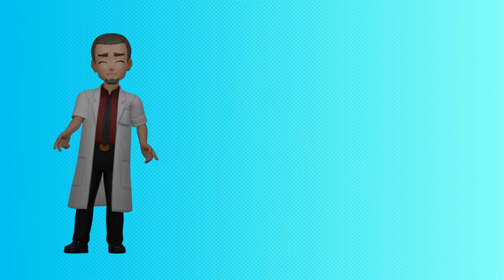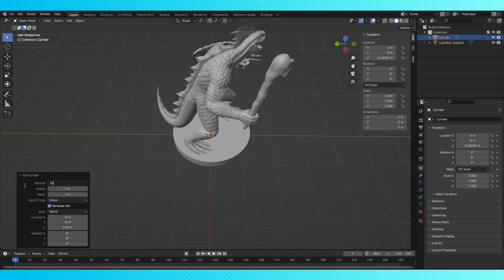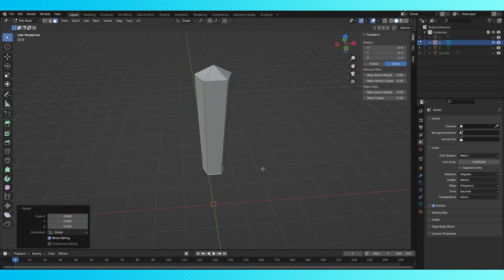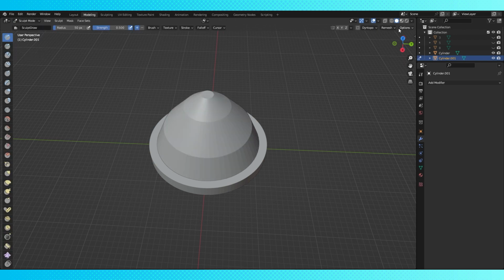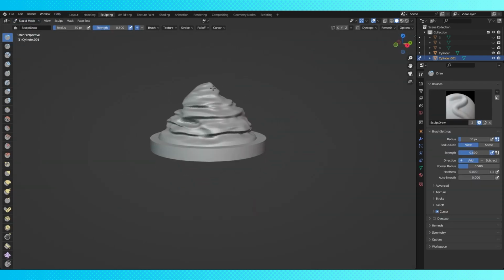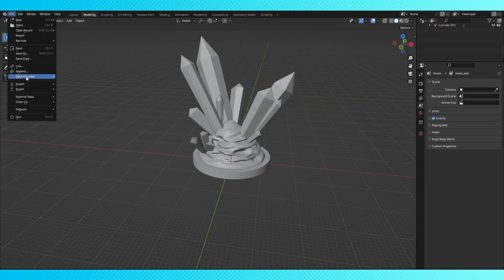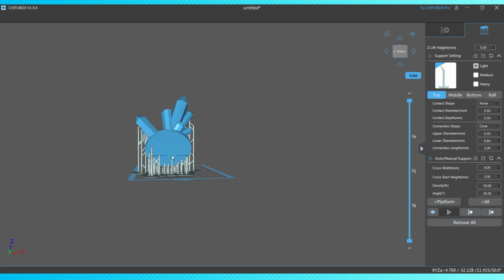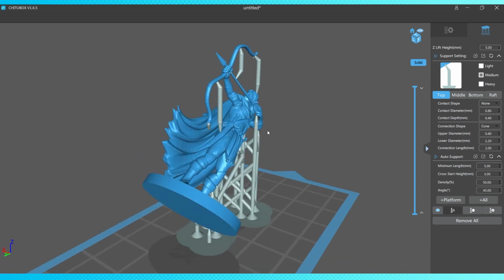Sculpting & 3D Printing DnD Assets [Crystals]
I'm obsessed with 3D printing, and have been running my printer around the clock! I have an Orange 10 by Longer, and have just been printing a billion DnD minis. I've learned quite a bit about 3D printing, Stl supporting, and 3D sculpting in the last couple weeks, so hopefully I can impart some of that knowledge to you! I've had a hard time finding free environment pieces for DnD, so maybe I'll make a few for the community!

"Desert of the  Lost souls", "Newer Wave" ,"Protofunk"